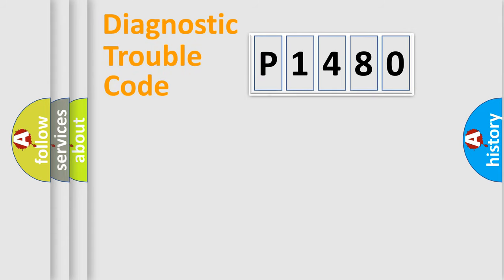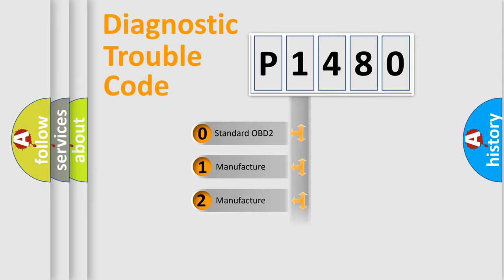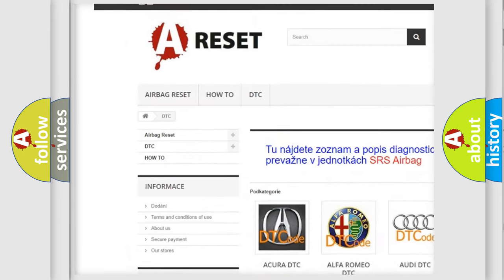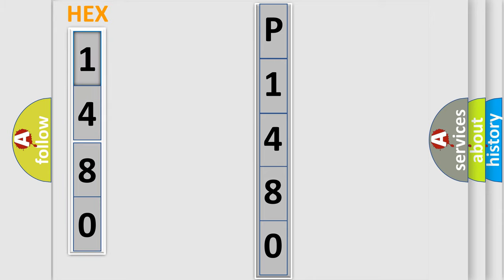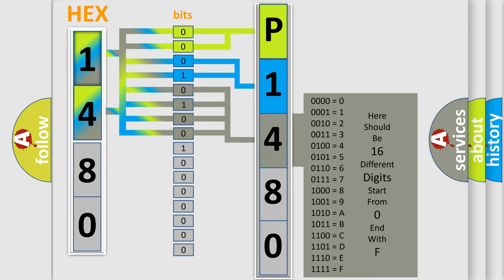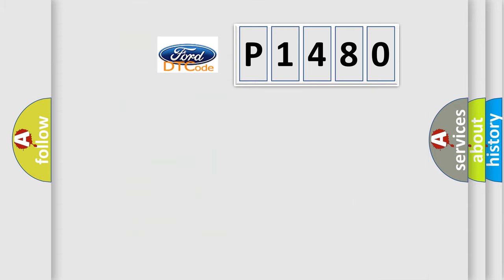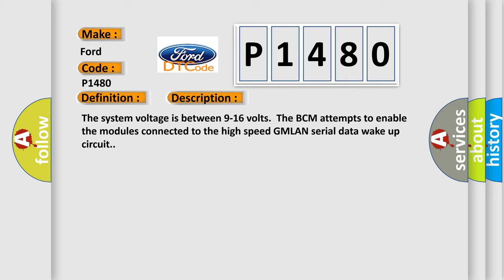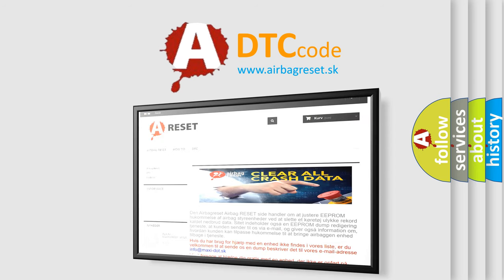DTC Ford P1480 Short Explanation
Contents:
0:21 Basic DTC analysis according to OBD2 protocol standard.
1:48 Insight into programming
2:58 A diagnostically understandable description of the Diagnostic Trouble Code
3:05 Basic error definition

Make:
Ford
Code:
P1480
Definition:
High Speed Communication Enable Circuit
Description:
Cause:
Use the DMM MIN or MAX function to capture or locate intermittent conditions.Short to ground will also set multiple history no communication codes for GMLAN high speed modules